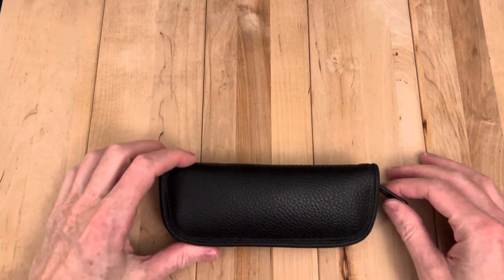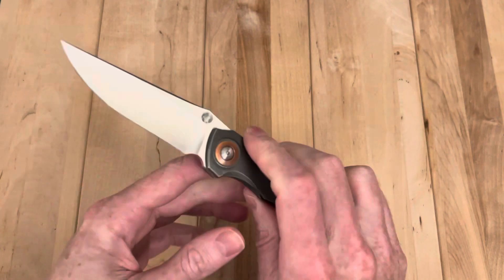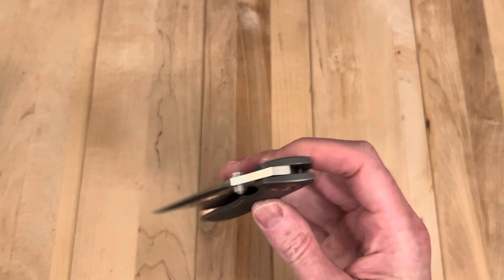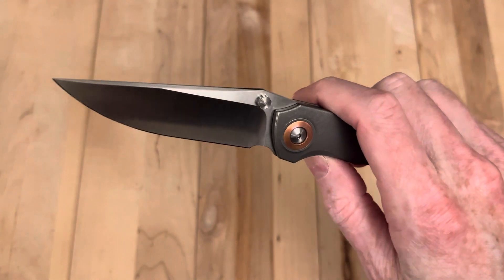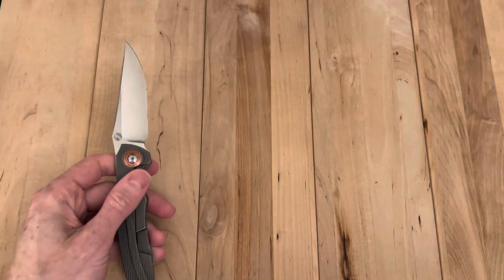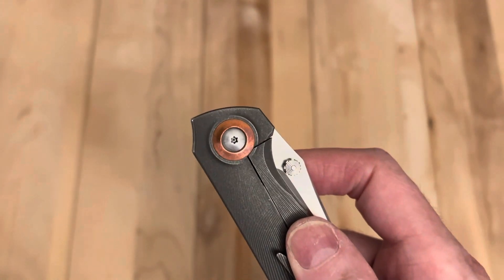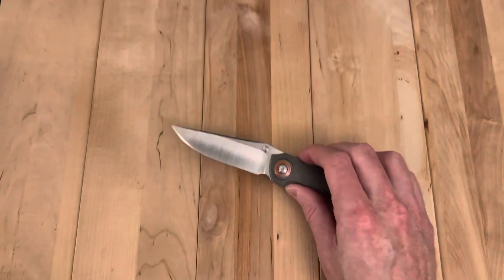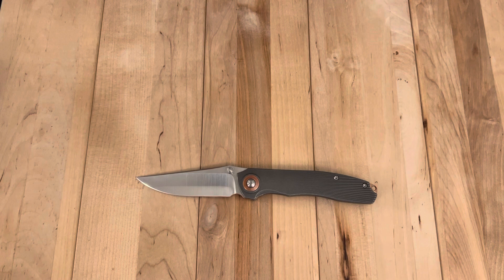Unboxing - Eutsler DUK Burst with Copper Accents